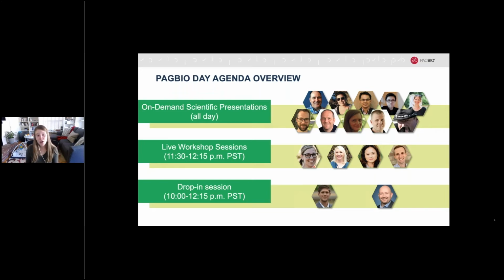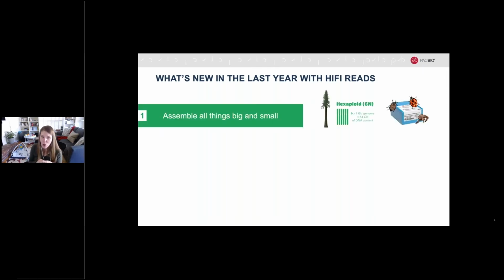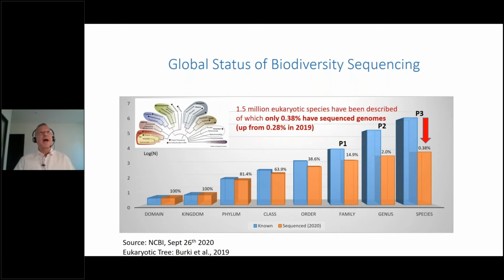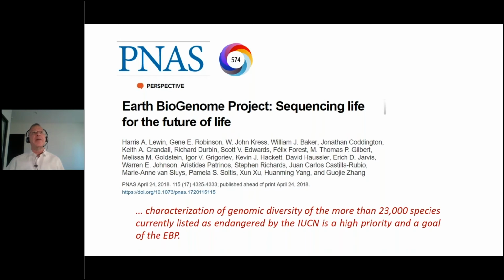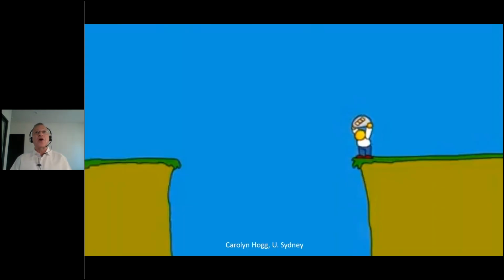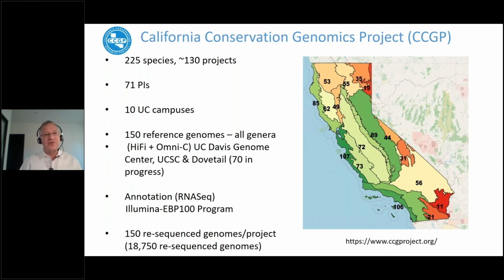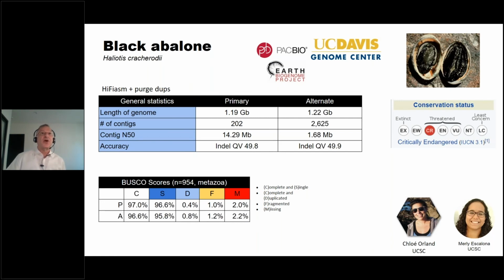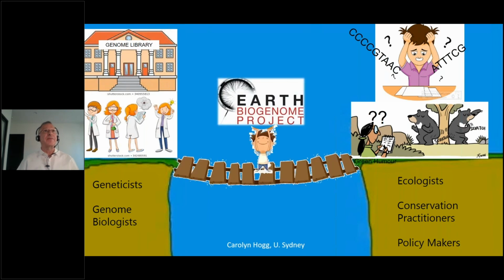New Discoveries in Plant and Animal Sciences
In this PAGBioDay 2021 presentation, Michelle Vierra of PacBio provides the official welcome to PAGBio Day including a presentation on the latest in HiFi sequencing. Michelle is be followed by a keynote presentation by Harris Lewin, Chair of the Earth BioGenome Project at UC Davis, who shares updates and new insights drawn from global conservation initiatives.